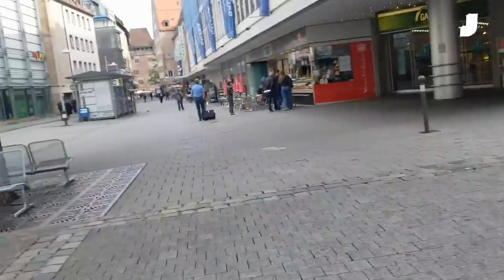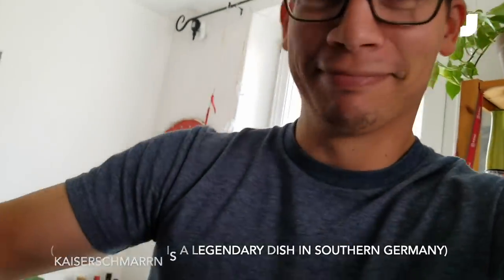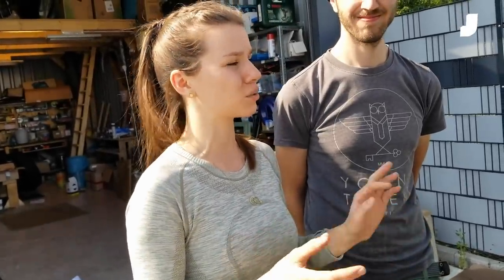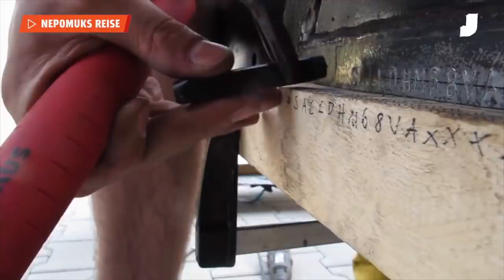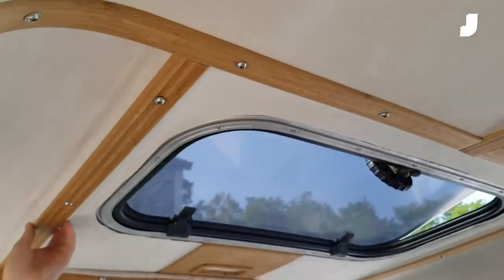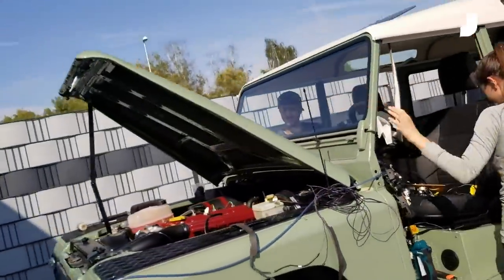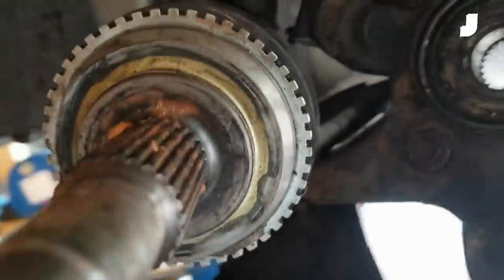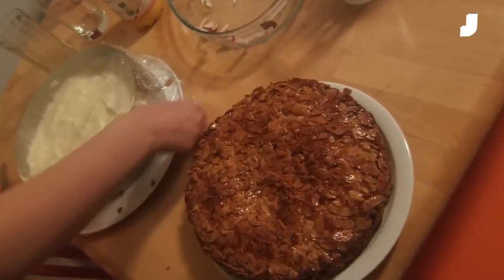A Day In The Life Of My Weird Germany-Minivan Project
David Tracy takes us through a typical day in Germany as he preps his diesel, manual Chrysler Voyager for a long road trip. Follow Nepomuks Reise to see the awesome Defender!